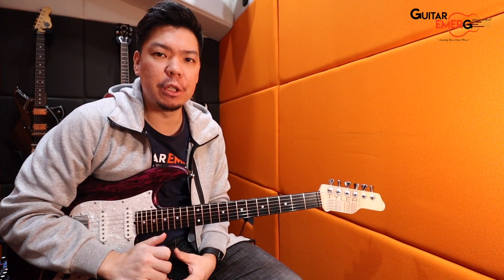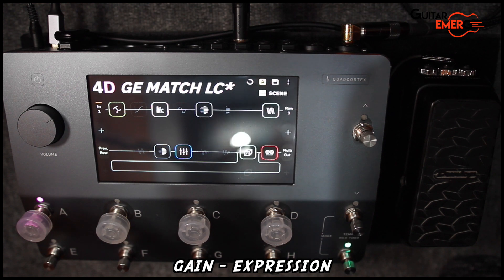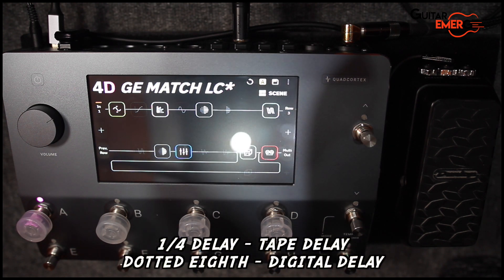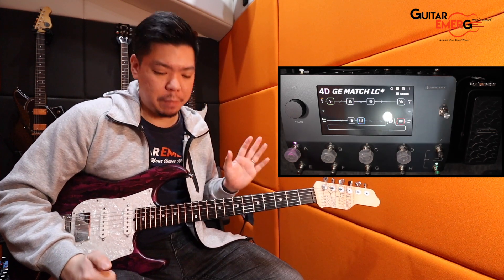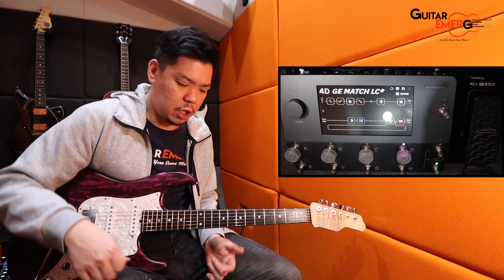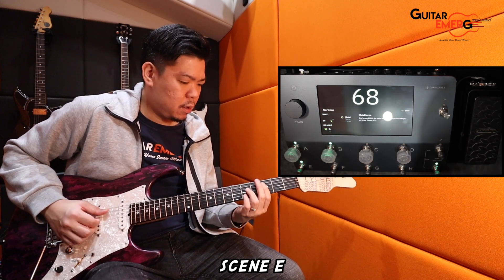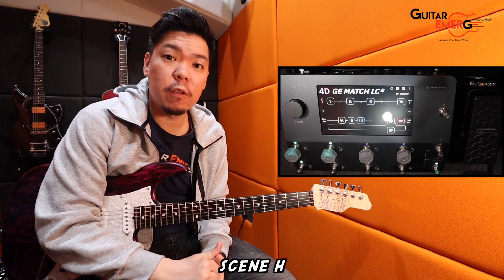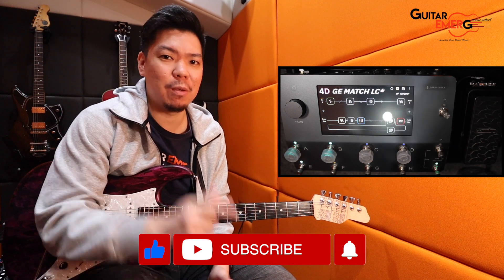Neural DSP Quad Cortex - Praise & Worship Patch Walkthrough (Matchless LC)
In this video, we walkthrough our latest praise and worship patch based off Tone Junkie Match LC neural capture. We created 8 different scenes with the options to turn individual stomps on or off. Super versatile patch. Hope you enjoy the video. God bless!

(Only if you like what we do, and wanna buy us a coffee :P)

Guitar:
James Tyler Studio Elite HD

Providing acoustic and electric guitar lessons in Singapore and online lessons.
Limited slots available.

Intro: 0:00
Signal Flow 1:09
Scene A 3:56
Scene B 6:34
Scene C 7:52
Scene D 8:49
Scene E 10:42
Scene F 13:16
Scene G 14:10
Scene H 14:53
Conclusion 16:38